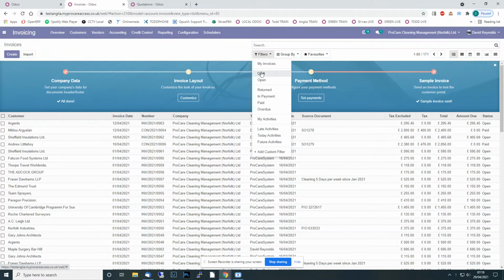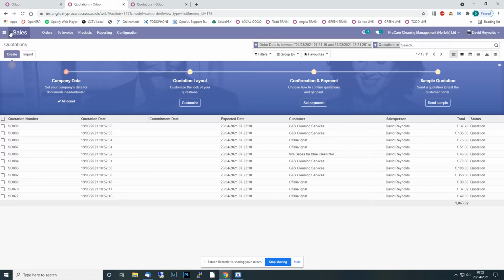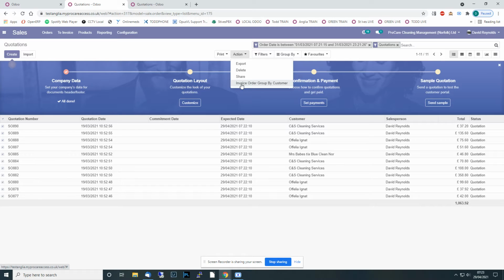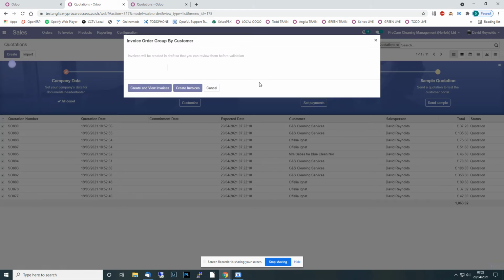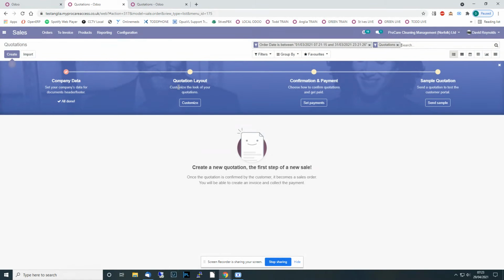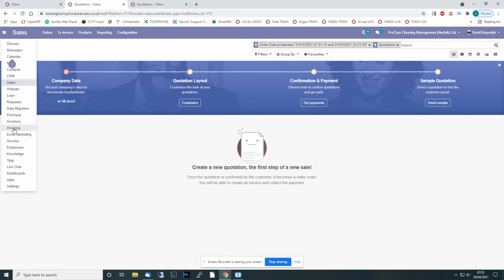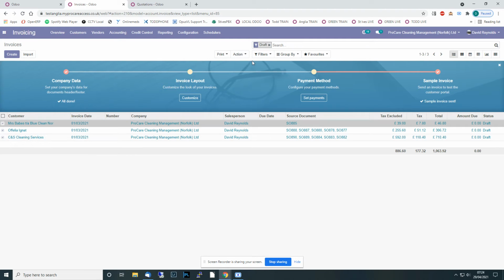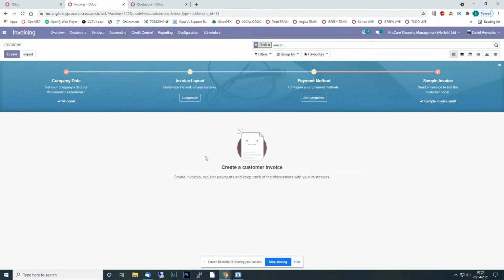1 EndOf MonthClosing 1